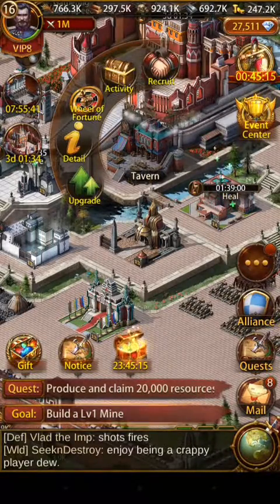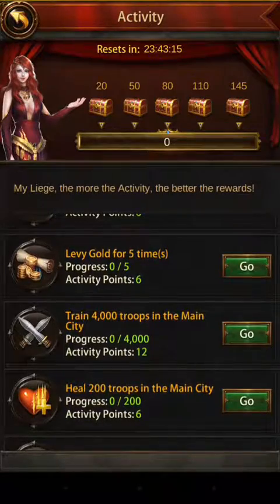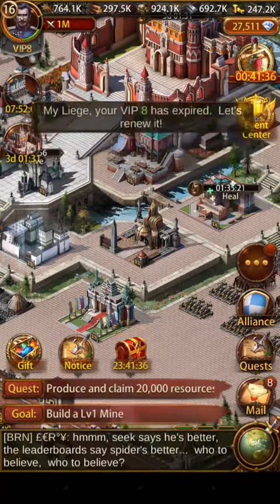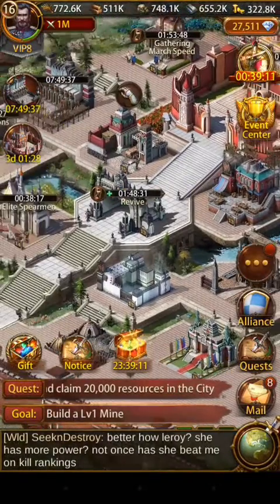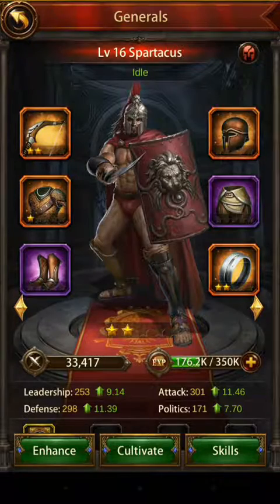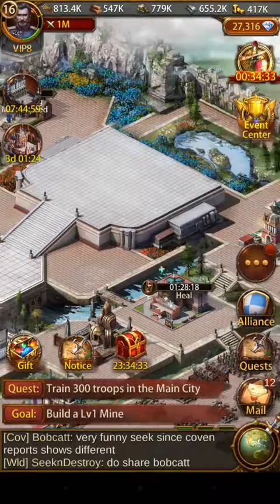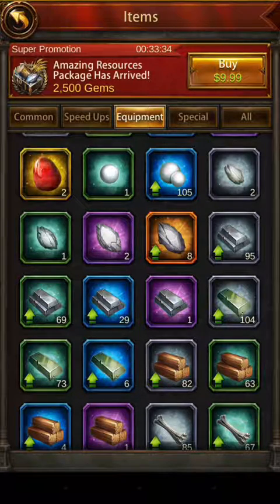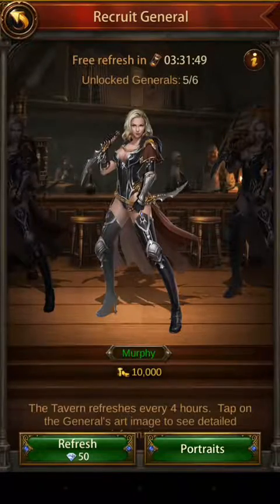EVONY Return of the King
Daily Tavern Activities Gets Hold & Resources